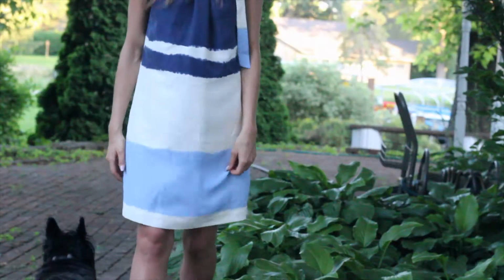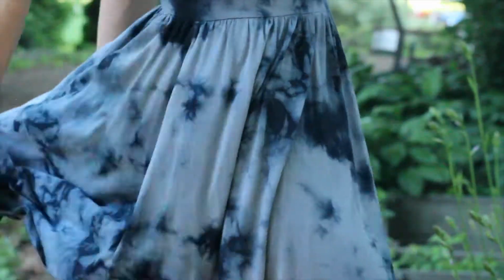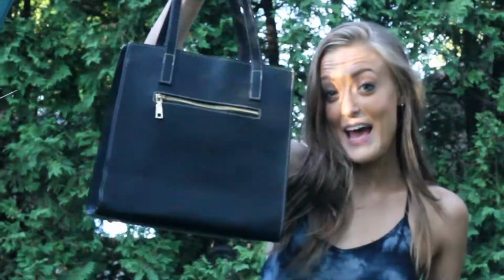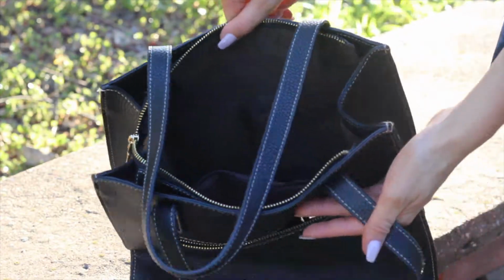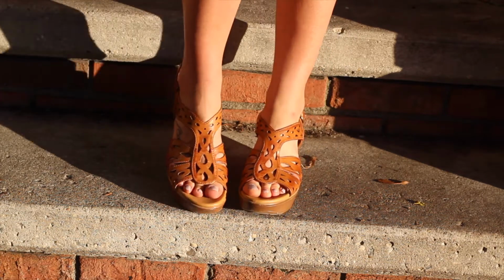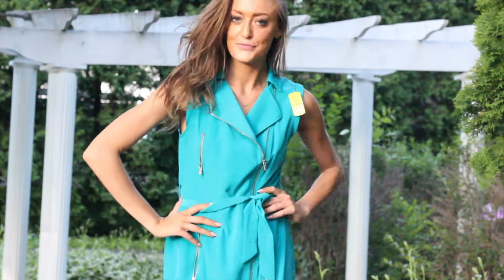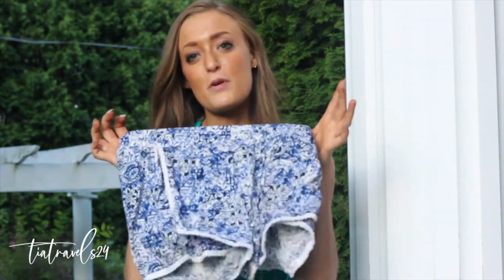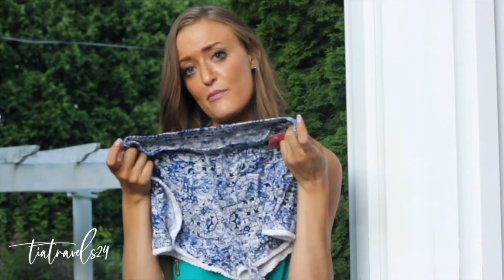Goodwill Try-On Haul (found cute stuff!) I TiaTravels24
*With the last dress! I accidentally cut myself off when I said I got it for 25 ("% off!). So the last Calvin Klein dress was $13.99 and got it for 25%* off of that :)*

Thank you so much for viewing my Youtube. It truly means the world to me!

If you liked what you see, please share a like or comment ❤️

✶ Wisconsin Realtor
✶ Mental Health Advocate
✶ Real Estate Facebook Page: TiaraRainRealtor